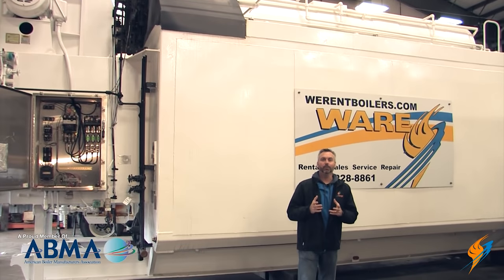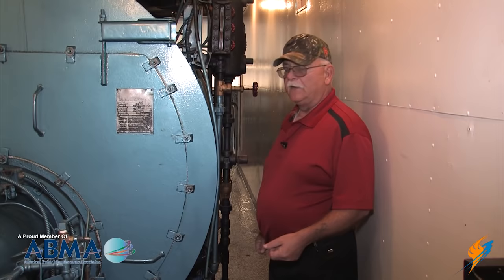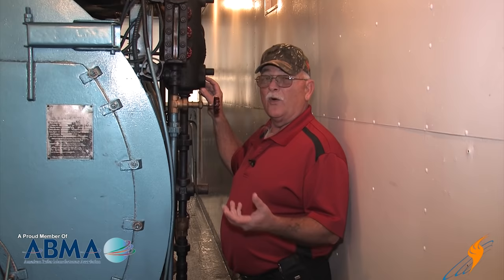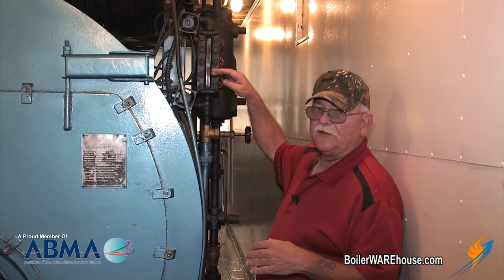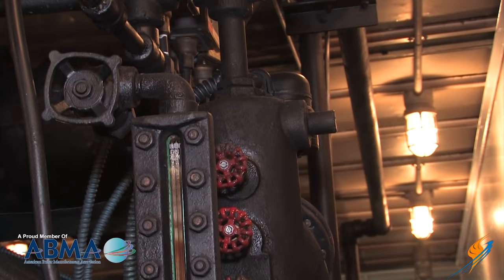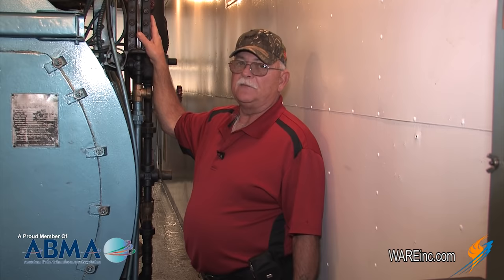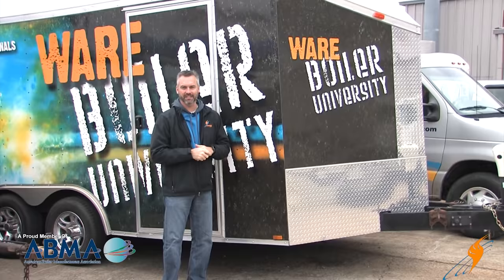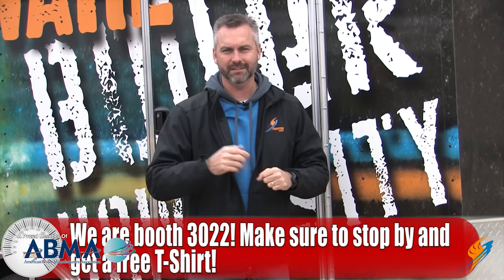Explaining the Slow Low Water Cutoff Test - Boiling Point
The safety system in your boiler is your last line of defense, are you sure it works? Jeff Barto, a Boiler University Instructor, talks today about the slow low water cutoff test to confirm that your low cutoff is working.

Running a boiler without water is a certain disaster. The low water cutoff on the boiler makes certain that the water never drops lower than the operating limit without stopping the burner. Watch as Jeff describes what goes into testing the cutoff.

We offer nationwide boiler rental. Get a quote within an hour!